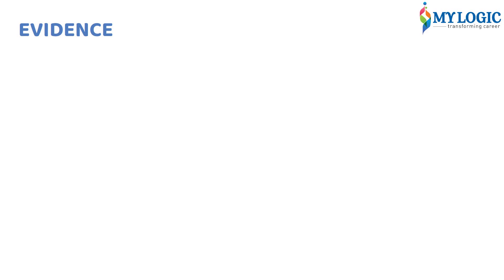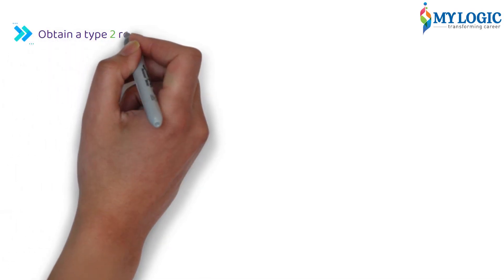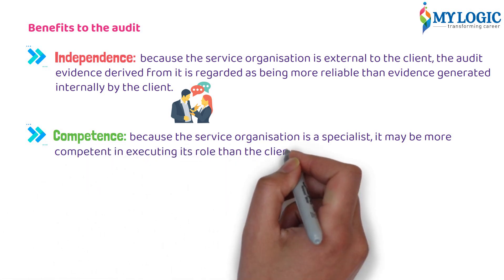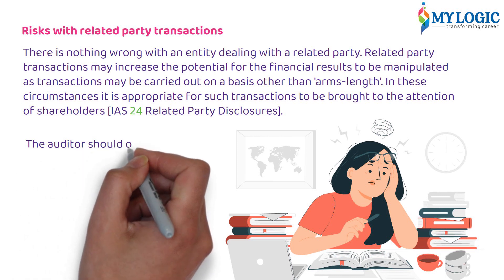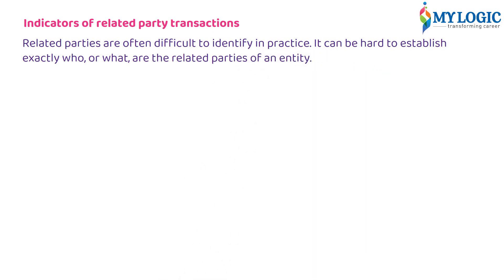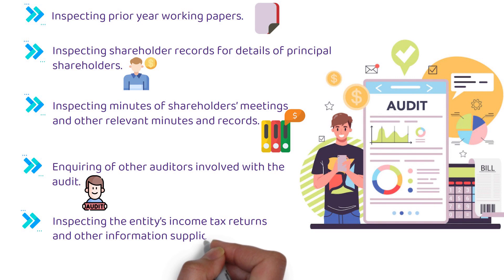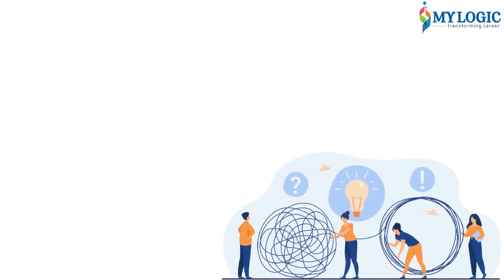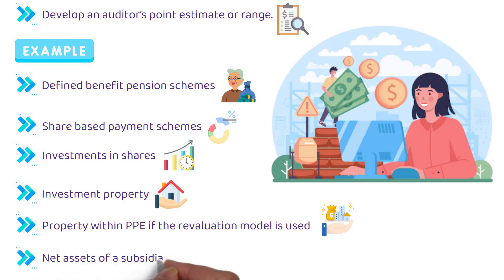ACCA AAA Animated Videos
📚🎓 Discover the ultimate guide to ACCA AAA with our engaging Animated Videos! 🎥🌟

🚀🌐 Elevate your ACCA skills and conquer AAA exams with confidence. 📈💼

💯🏆 Master advanced audit and assurance concepts like a pro! 🎯📊

🎬📝 Dive into our captivating Animated Videos for a fun and effective learning experience. 🌠🎬